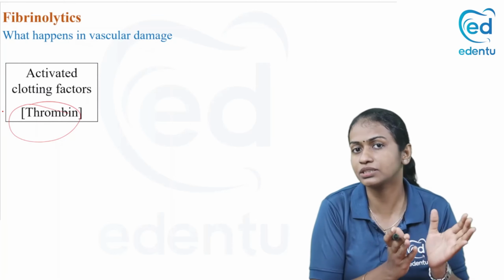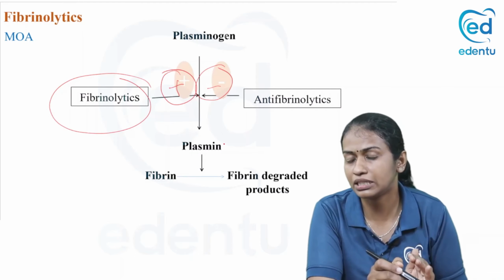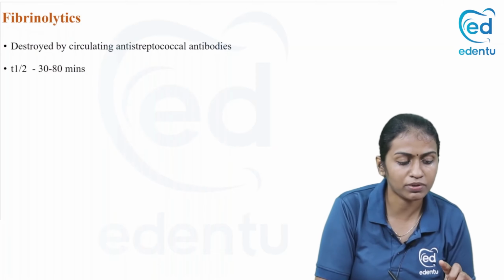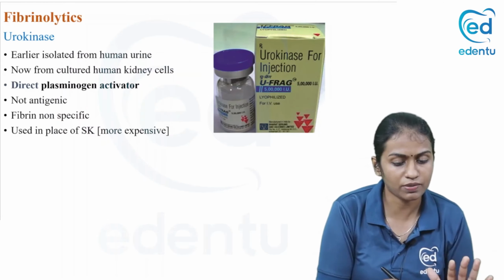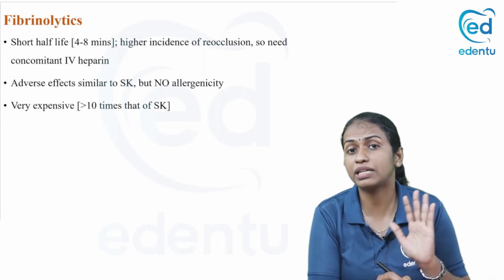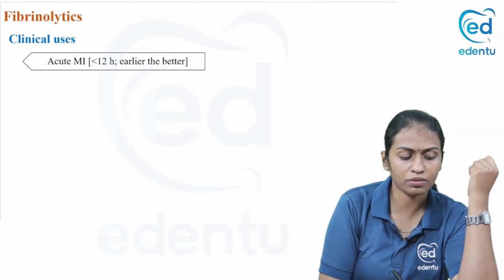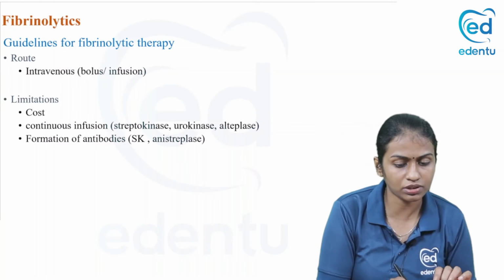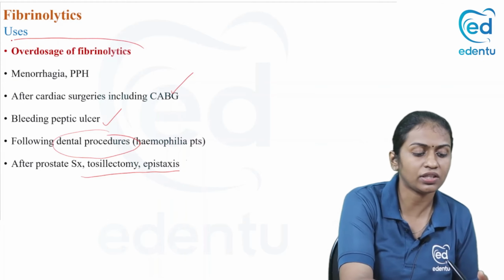Pharmacology | SHORT NOTE QUESTION | Fibrinolytics |BDS SECOND YEAR